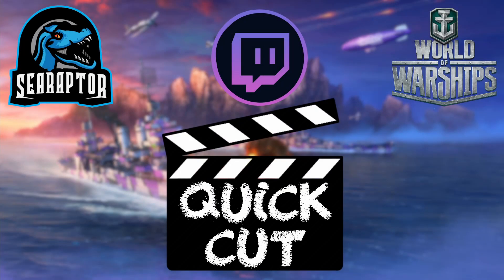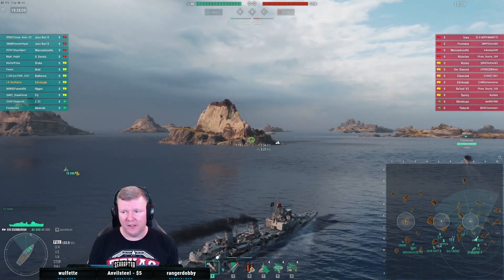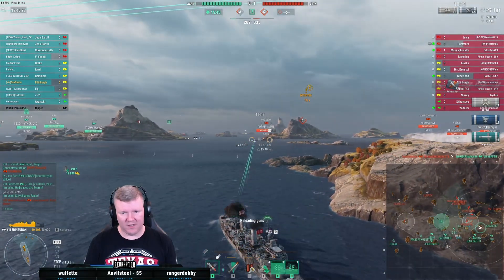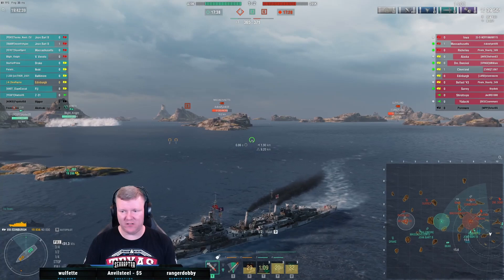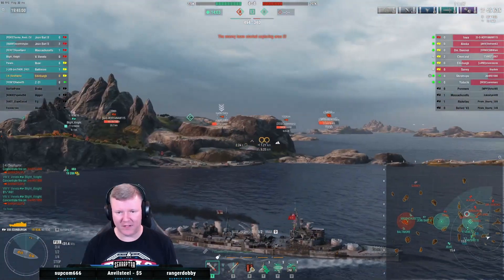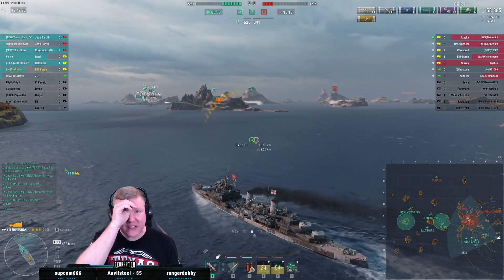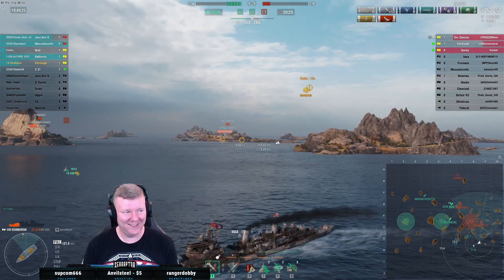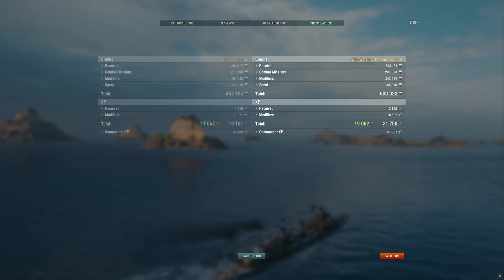World of Warships - Quick Cut: Tier VIII British Cruiser HMS Edinburgh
Having suffered through Tier VIII Premium British cruiser HMS Tiger '59 in an early game, I blow the dust off of my HMS Edinburgh in order to show my viewers what a proper Tier VIII British light cruiser looks like.  This game on Land of Fire is more than a bit frustrating, but some of that is because I prefer to play radar Edinburgh rather smoke Edinburgh.

In an effort to keep a better flow of content coming, I'm going to pretty up some of my more interesting Twitch games from a given week and share them on the channel.  It kind of goes against my innate need to have a good-looking finished product, but I'm going to try this and see what you guys think.  These are much faster to produce than my normal stuff, but are a little less polished.